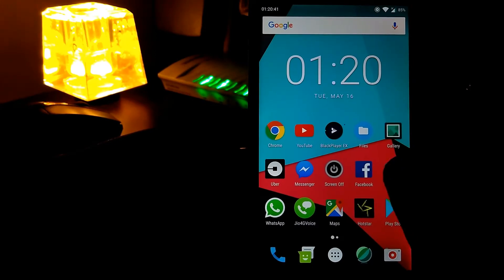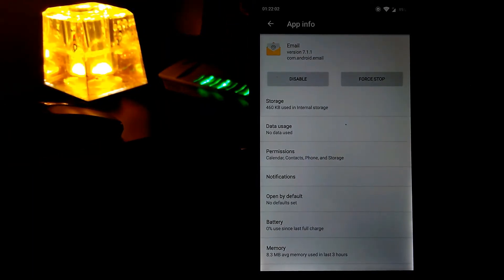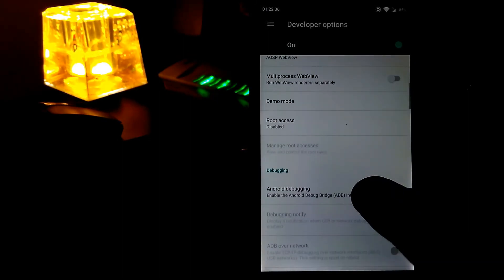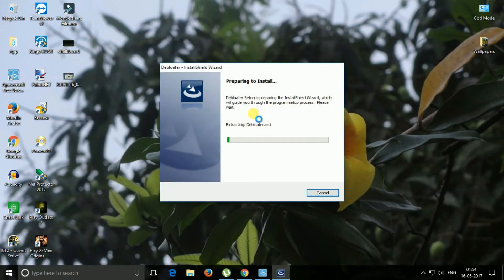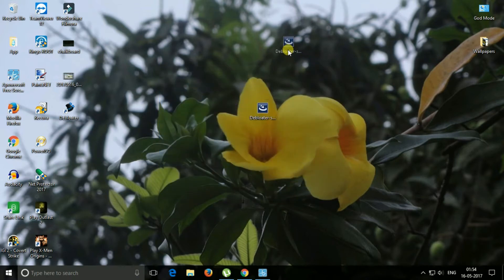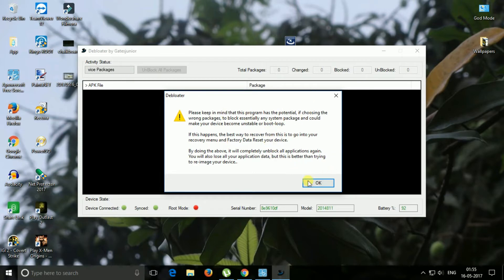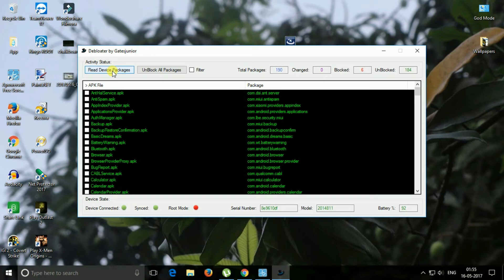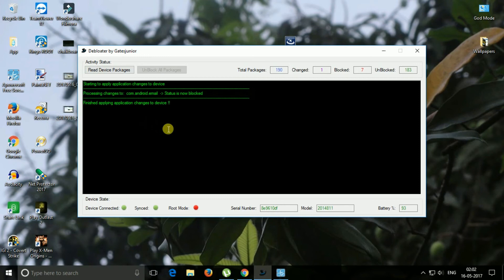Remove Stock Apps From Any Android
Carrier bloat is real. The whole Android community has been fighting against it. Good thing there are phone makers who allow such bloatware to be removed from devices. Even mobile carriers are offering some solution just so consumers won’t get annoyed easily. For some countries like South Korea, there’s even a move by the government to allow consumers to remove bloatware from mobile devices. The latter is a huge effort from the Ministry of Science, ICT and Future Planning (MISP) in the country.

That’s good news for those who live in South Korea but how about those who don’t? Well, there’s the Debloater program by XDA member Gatesjunior. Actually, it’s already the V3.90. What’s good about this is that it lets you remove all carrier bloat without requiring any root.

The ‘Debloater’ isn’t an official solution from Google’s Android team nor it is from a particular brand or carrier. A genius developer created this one so it’s up to you if you want to try the program. As always, use AT YOUR OWN RISK. Be careful when you want to do some modifications or redistributions because Gatesjunior doesn’t allow that without any permission from him.

The only aim of this Debloater is to “block or disable apps on devices through the command line and or shell”. No rooting is required but you need to have and follow a few requirements like access to a Windows Operating System, manufacturer USB drivers installed, Android KitKat or above, and USB Debugging turned on for your device. You can still root the device but it’s really up to you– not required.

Gatesjunior shared a complete list of what the Debloater does:
• Block or Disable applications on your device
• UnBlock or Enable applications on your device
• Allow UnBlock or Enable all applications at once on your device
• Allows filtering of the displayed packages for quicker decision making
• Allows exporting your blocked or unblocked listing to a file (Right click on Read Device Packages after list is loaded)
• Allows importing your blocked, or someone else’s, listing (Right click on Read Device Packages after list is loaded)
• Allows complete removal of application(s) if you have root (It will backup the original folder structure and apk for you, just in case you need to restore the application(s) back to your device.

In summary, this program will simply disable or block a 3rd-party app or system that is not necessary from your device. According to the developer, the Debloater can read everything in real time or directly from a device. No more confusing and messy txt files, scripts, or files to keep track of or maintain.

Gears I use:
Camera: SJCAM SJ4000 wifi ) SONY Cybershot
Handset: Oneplus One Xiaomi Redmi 3s Prime Xiaomi Redmi 2

Appearance: Saikat
Edit: Sourav